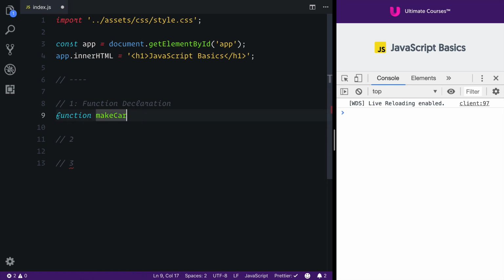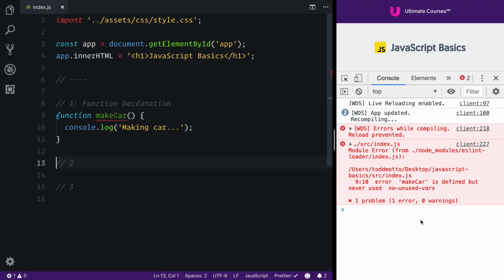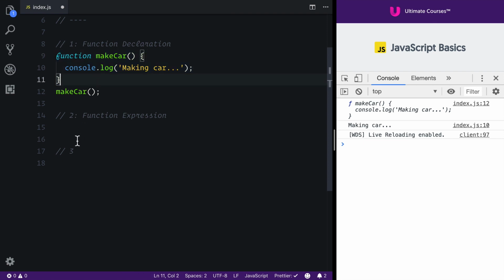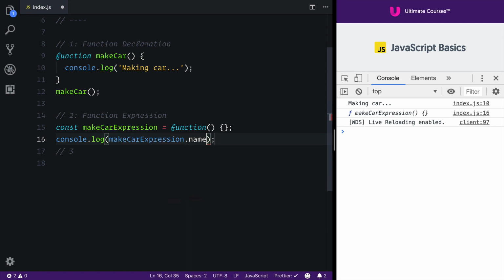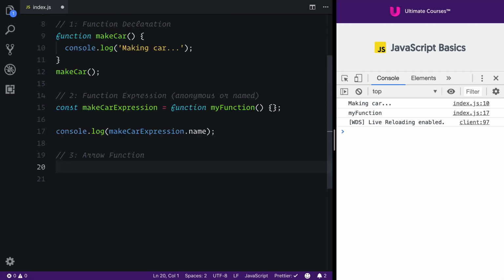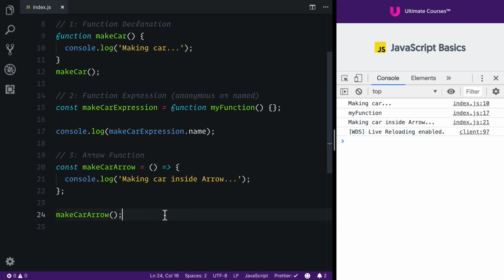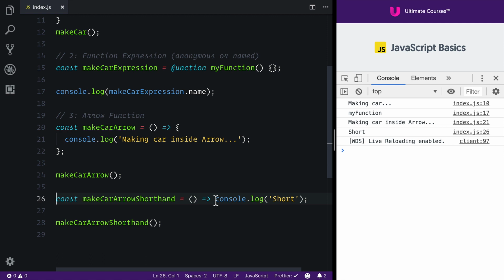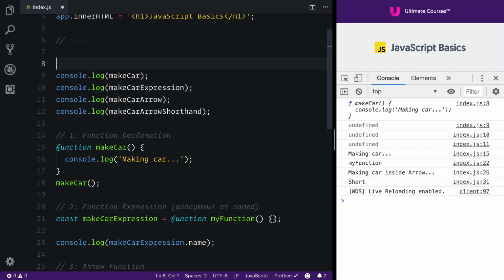Ultimate JavaScript Basics 26 - Functions In-Depth - Function Declarations and Expressions